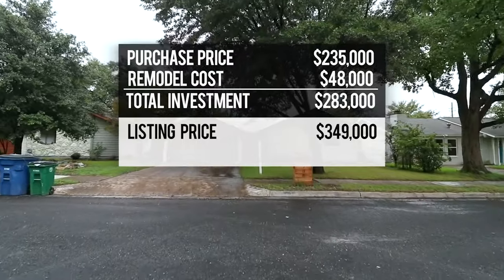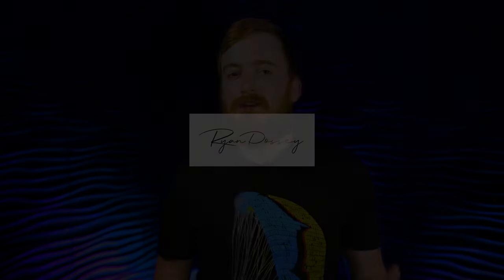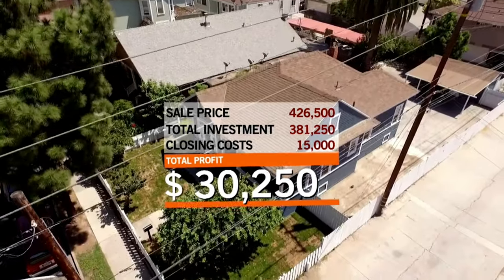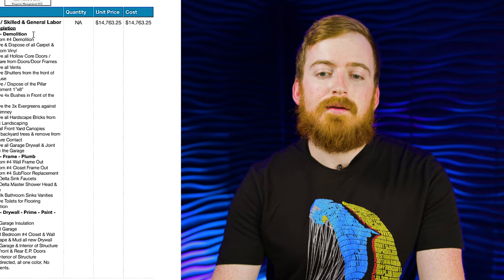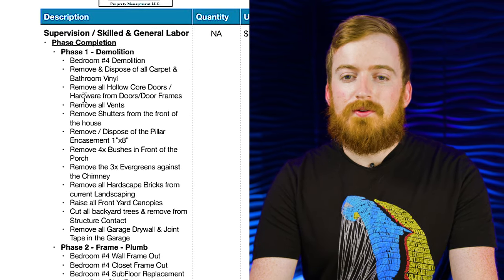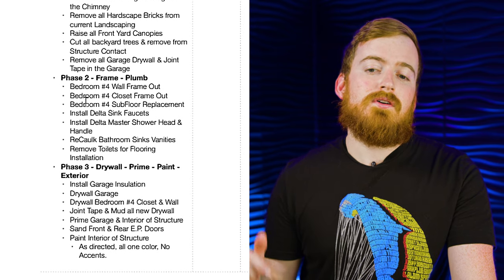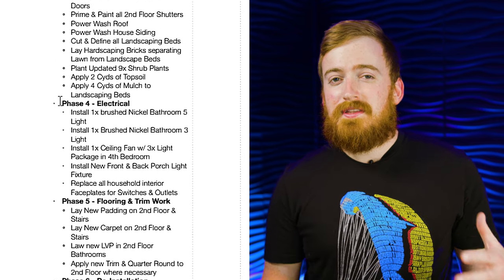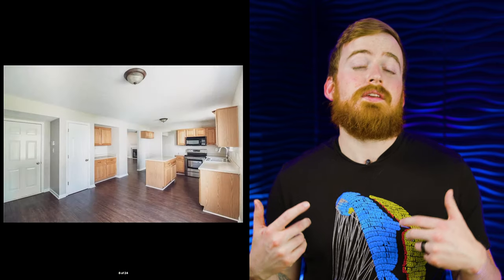How A House Flip Works In Real Life | TV Shows vs. Reality in 2020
Wondering how a house flip works in real life vs. what you're seeing on HGTV?

Anyone who's actually in the house flipping business HATES the reality tv shows because they paint super unrealistic expectations.

In this video, I'm going to walk you through our P&L on a flip we just completed and sold last Friday. The reality of this deal is far less exciting than we could have made it appear.

HGTV shows will highlight the profit as the purchase + rehab - the resale value and that's simply not the case.

As a legitimate real estate investor I can tell you that you have to account for holding costs, real estate commissions, closing costs, utilities, money costs, and more.

I'm giving you a deep dive into the financials on this deal so you can see how it really works. Am I upset with the profits on this deal? Not at all.

I've never seen this house. It's 2,000 miles away from my home. If I did just 2 of these a year that's not a bad living at all.

If you're interested in working directly with me and 300+ other investors check out CCF